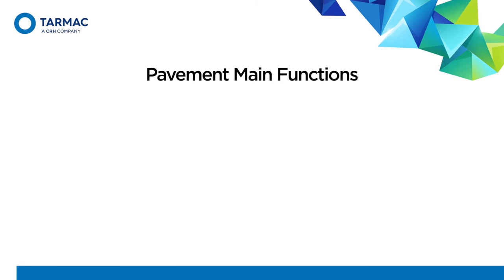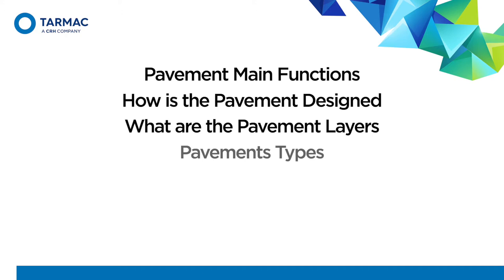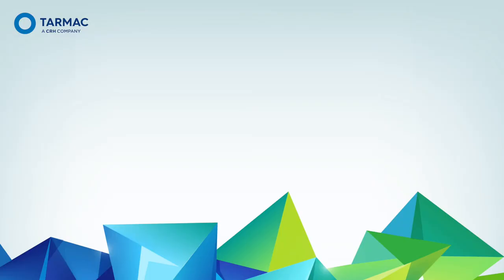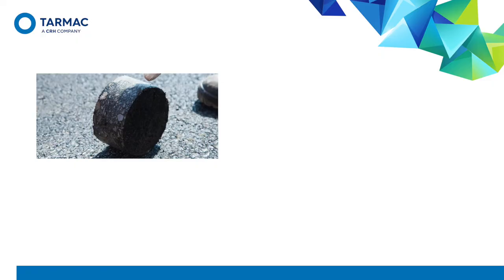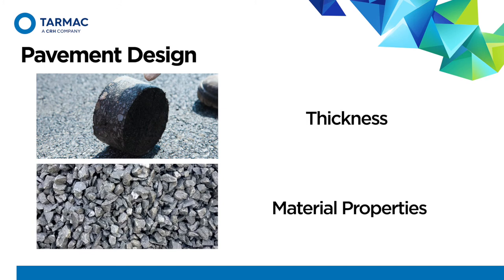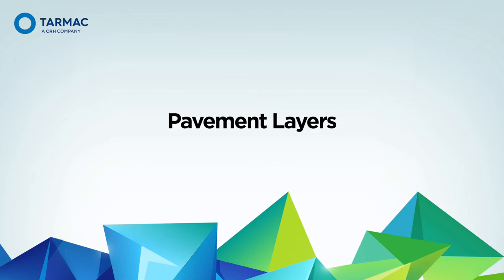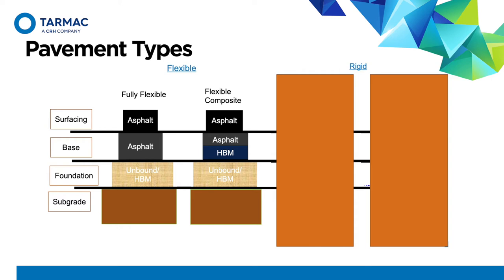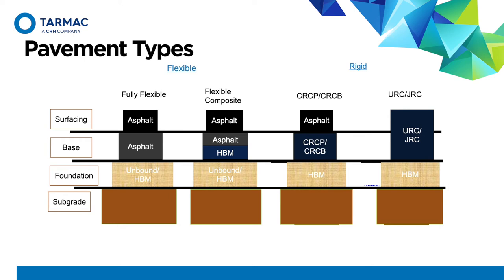The Principles of Pavement Design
The principles of pavement design covers the questions; What is the main function of a pavement? How is a pavement designed?  and what are pavement layers? We explore types of pavement , deterioration mechanisms and pavement design methods plus single layer solutions for faster programme times.

00:59 What is Pavement Design?
02:13 How is a pavement designed?
02:51 What are the layers of a pavement?
04:23 Pavement types
06:36 Pavement design methods
13:20 Ultimate solution